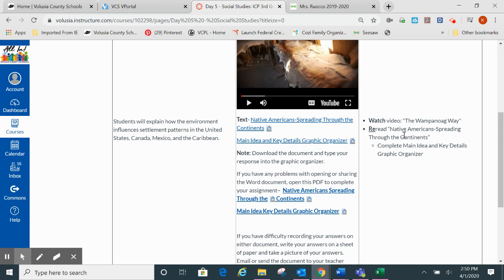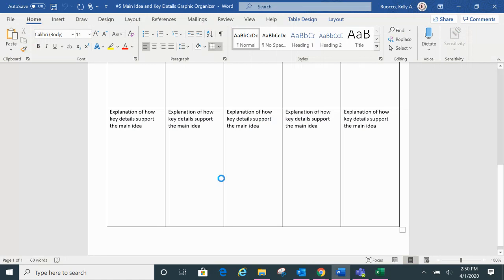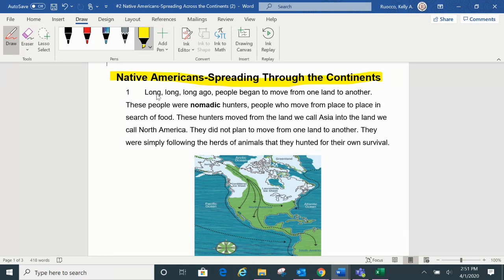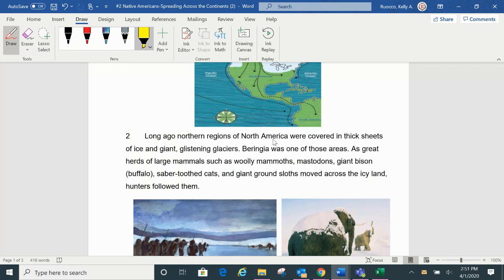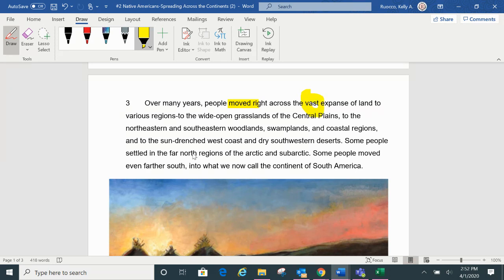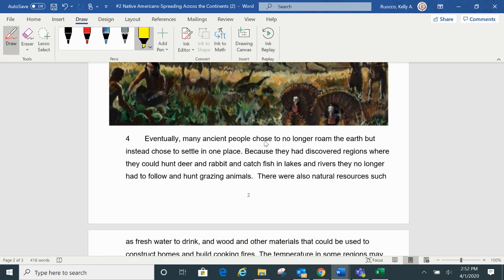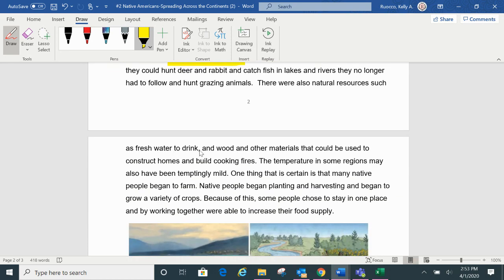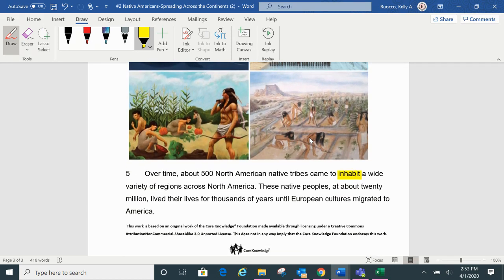Day 5 Social Studies --Reading and Highlighting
Day 5 Part 1: Reading and highlighting